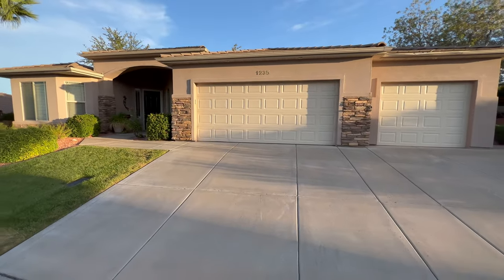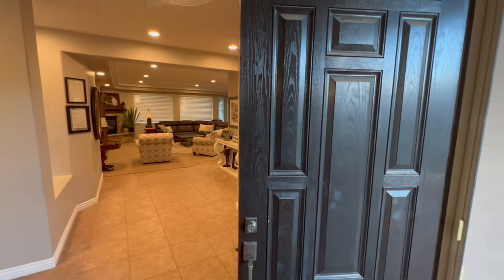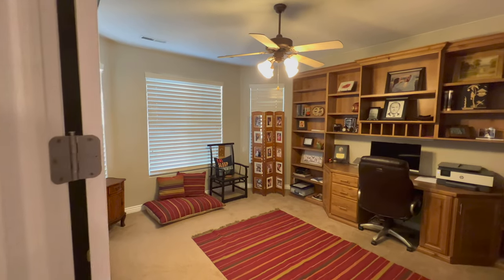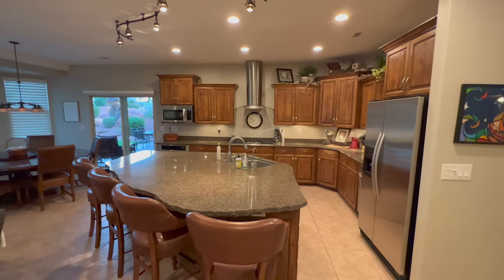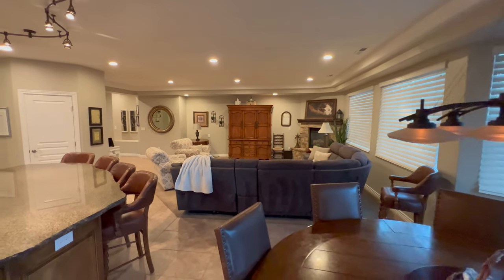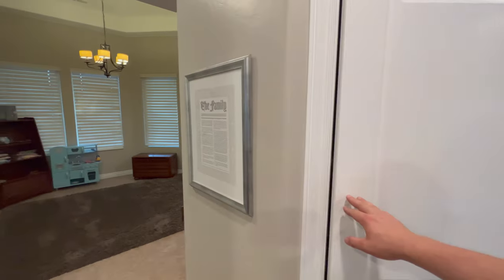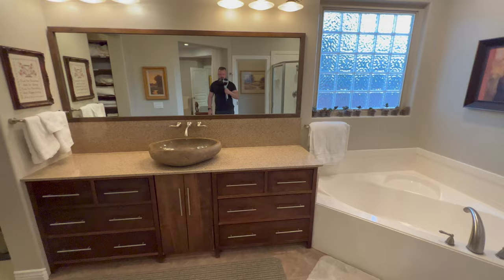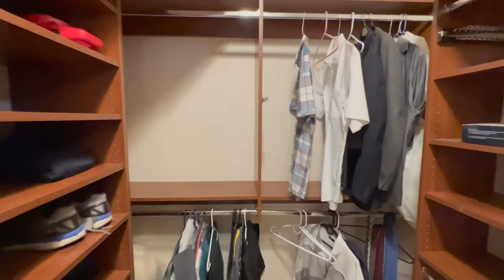inside of 725k washington utah home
Today we take you on a tour of this incredible 3 bed 2.5 bath 2590ft Washington Utah home that is currently listed for just $725k